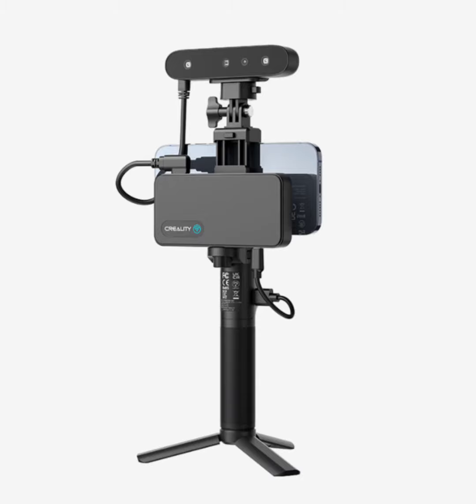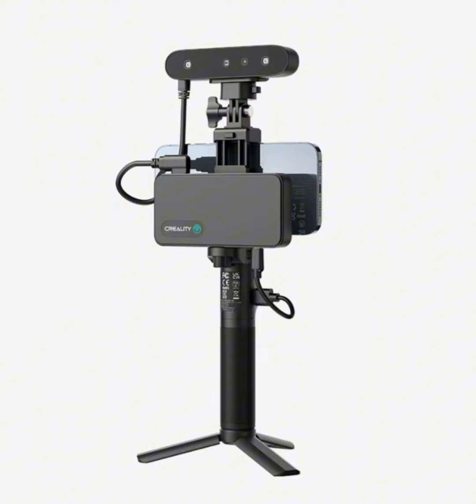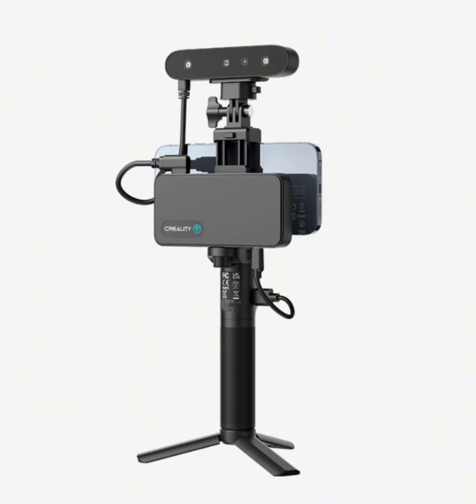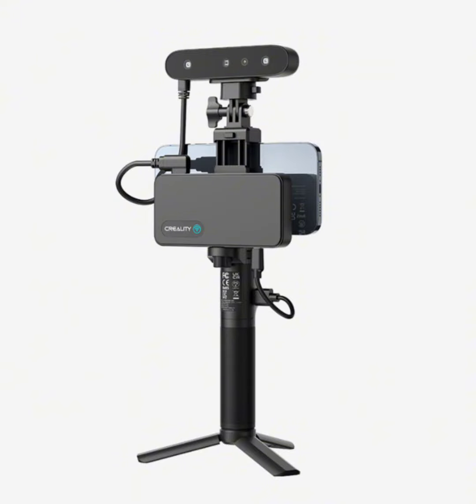Creality CR-Scan Ferret Pro 3D Scanner with Anti-shake Tracking, Outdoor Scanning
Creality CR-Scan Ferret Pro is your ultimate solution for enhancing creative projects and simplifying your workflow. With its advanced features and state-of-the-art technology, this compact 3D scanner is crafted to facilitate scanning and modeling tasks for users of all skill levels, ensuring a seamless experience from start to finish.